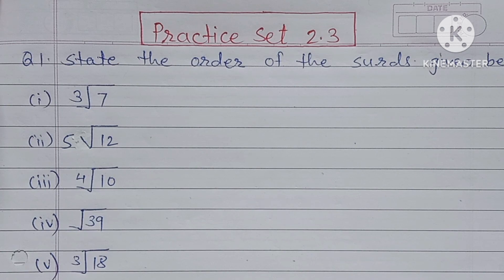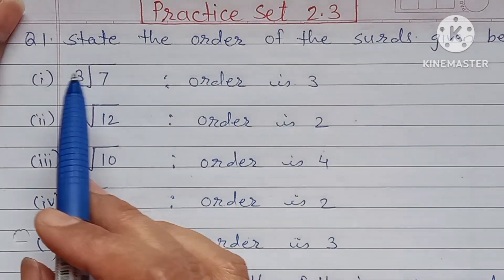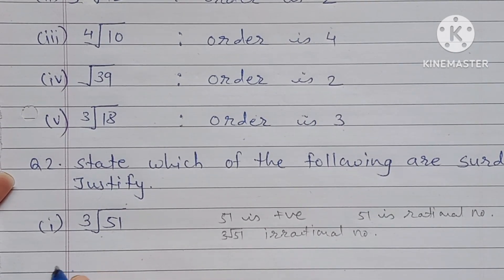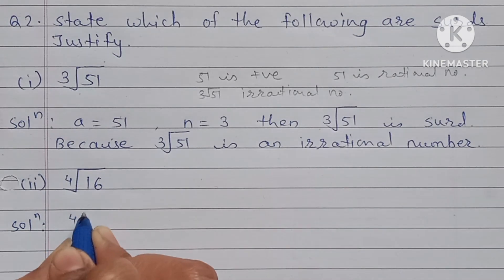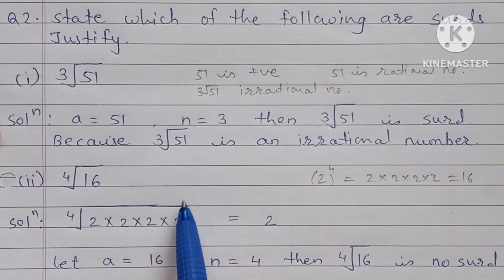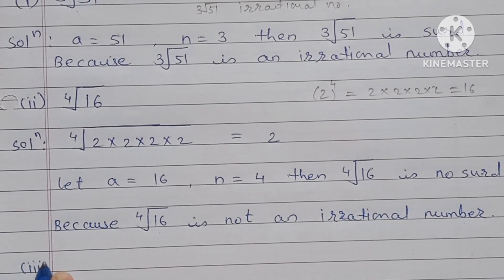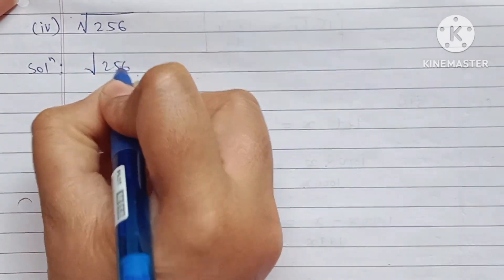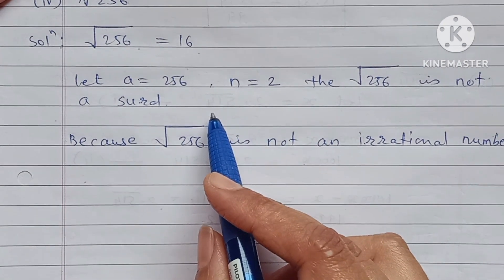practice set 2.3 | Q.1 and Q.2 | class 9 maths part 1 | chapter 2 Real Number | state board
# 9th maths 1 problem set 2.3